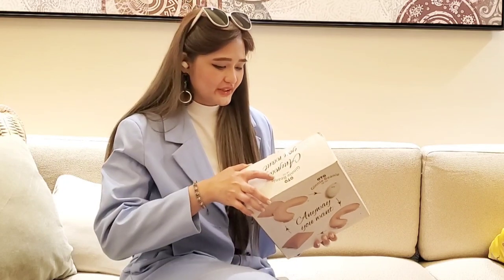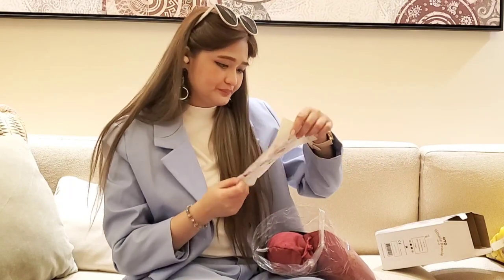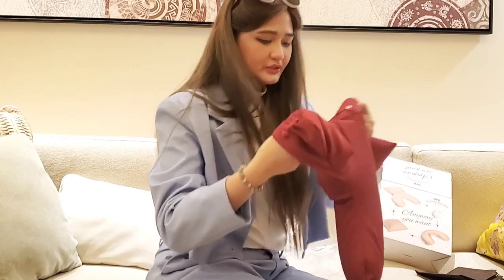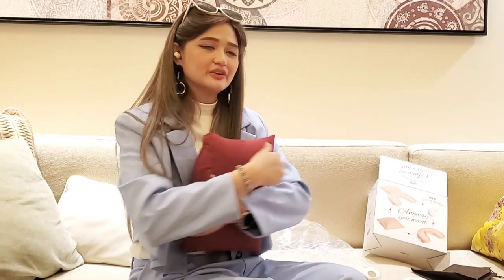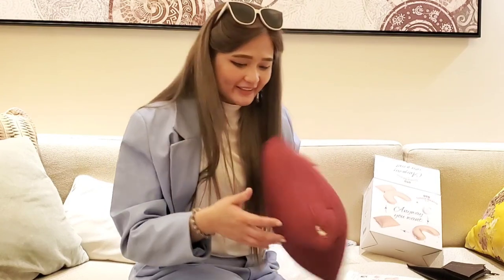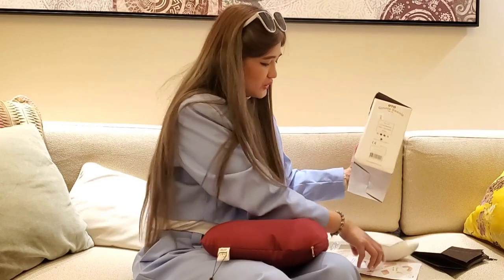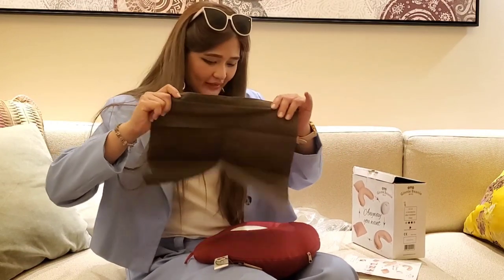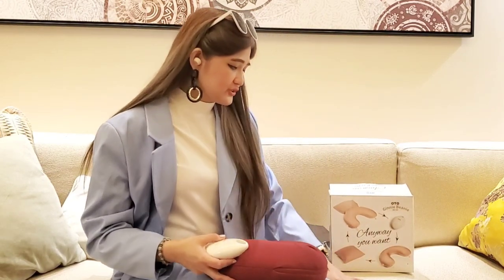OTO GINNIE BEANIE ANYWAY YOU WANT 3n1 PILLOW MASSAGER || UNBOXING AND QUICK REVIEW